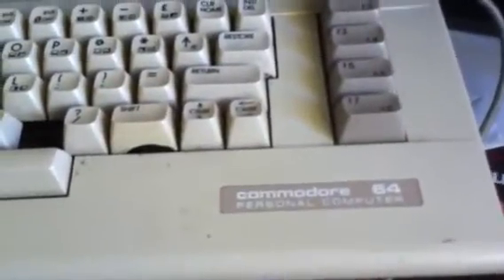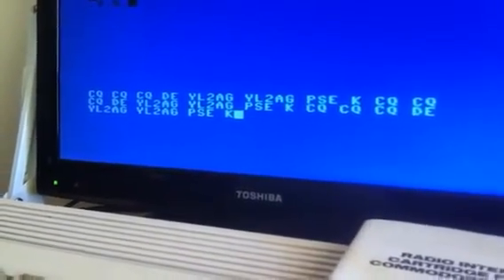C64 ham radio cart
Decoding morse code on a 8bit c64 using a ham radio cartridge connected to a president Jackson 5band model